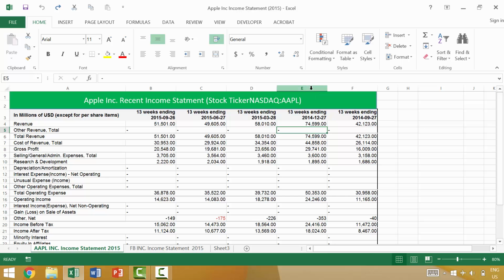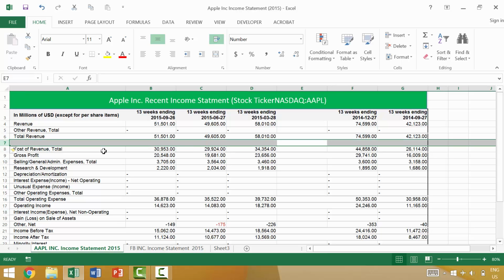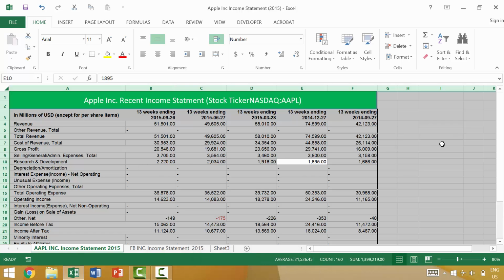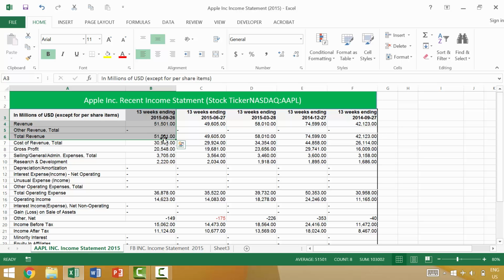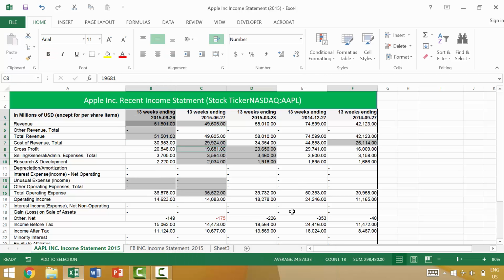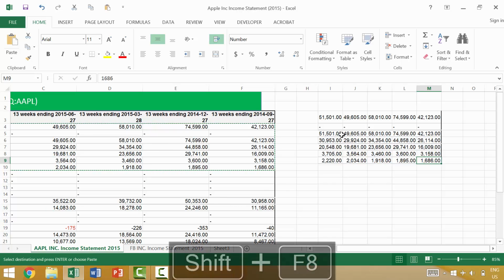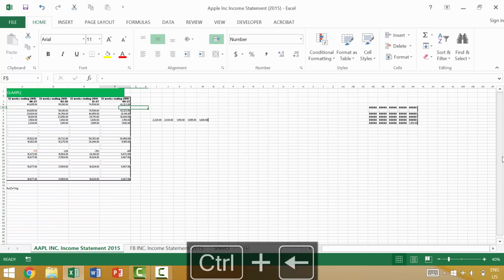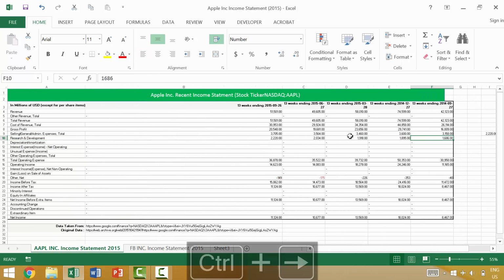Top Excel Keyboard Shortcuts You DON'T Know (For Making a Selection)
In this Excel tutorial we’ll discuss the top 09 keyboard shortcuts for making a selection in Microsoft Excel.

More specifically, we’ll cover:

01   Selecting an Entire Row (Shift + Spacebar)
02   Selecting an Entire Column (Ctrl + Spacebar)
03   Selecting an Entire Worksheet (Ctrl + A)
04   Adding Adjacent Cells to Selection (Shift + Left Click)
05   Adding Non-Adjacent Cells to Selection (Ctrl + Left Click)
06   Canceling Selection (Esc)
07   Toggling Add to Selection Mode (Shift + F8)
08   Moving Right between Non-Adjacent Selections (Ctrl + →)
09   Moving Left between Non-Adjacent Selections (Ctrl + ←)

Cheers,

Tolan